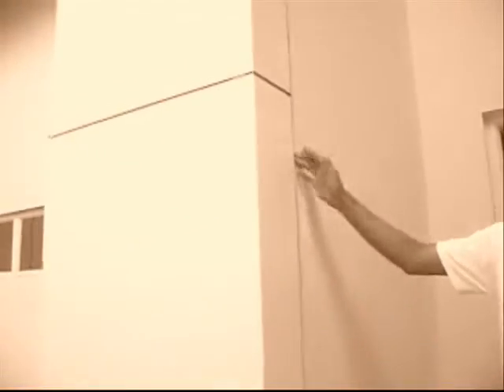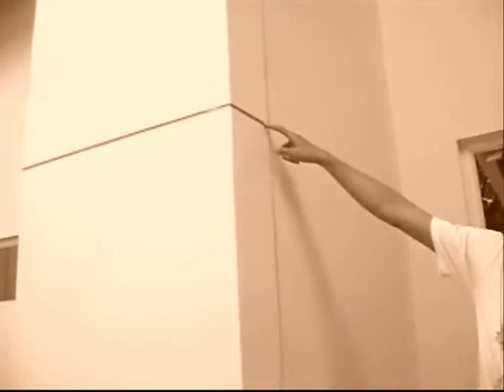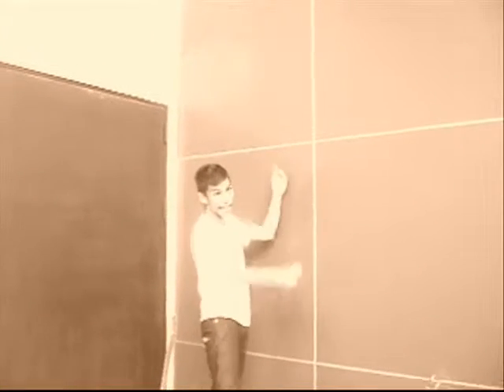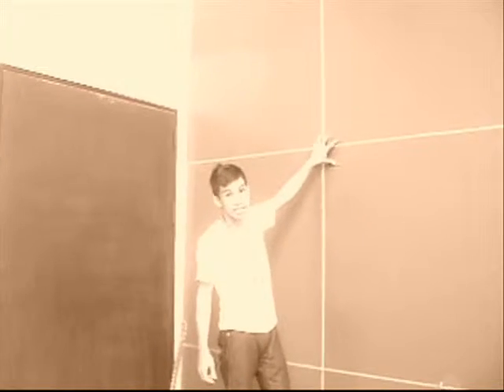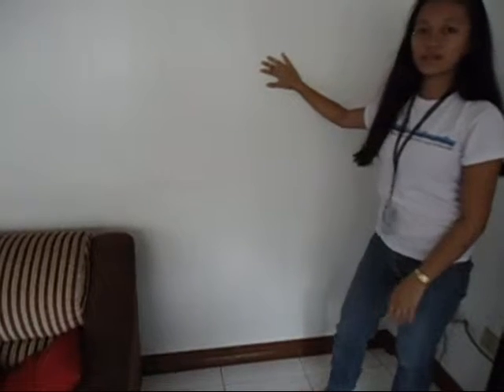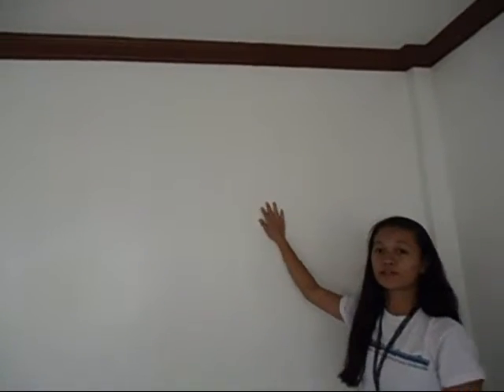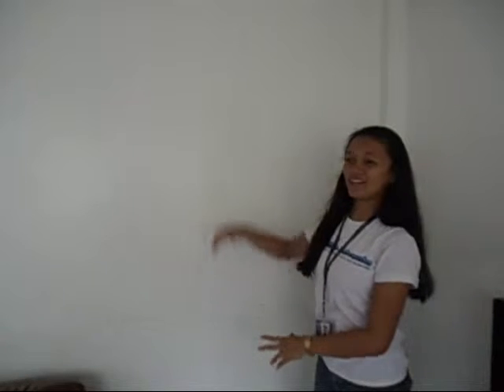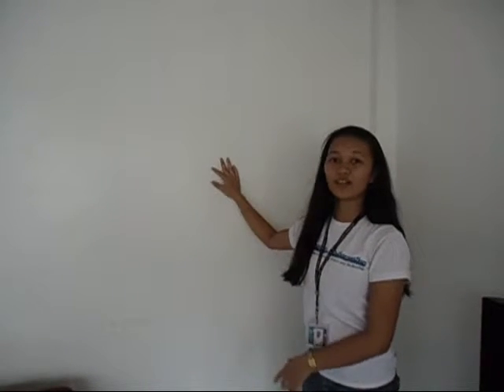Solid Geom Part II Labininay,Travero